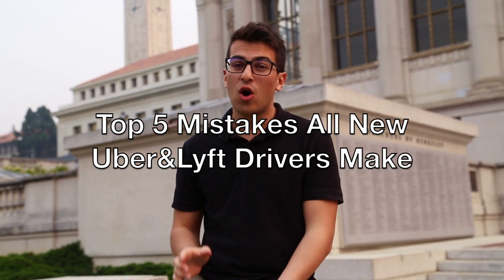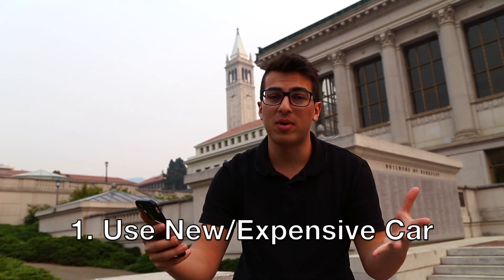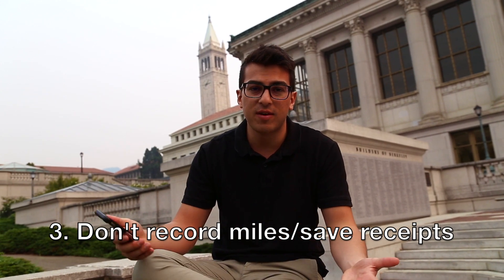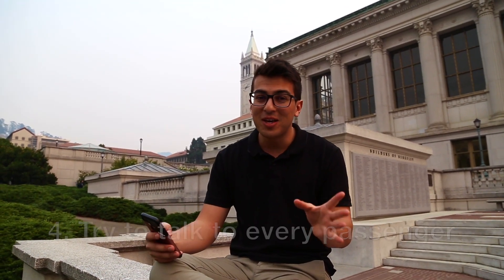Top 5 Mistakes All New Uber & Lyft Drivers Make